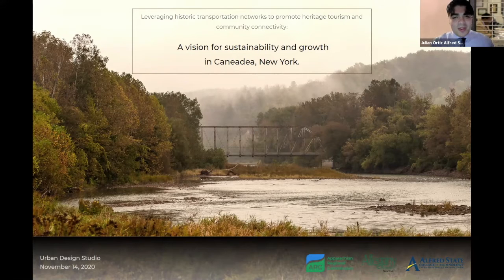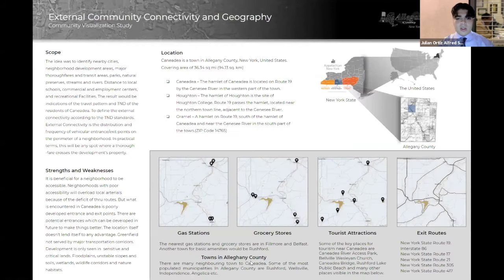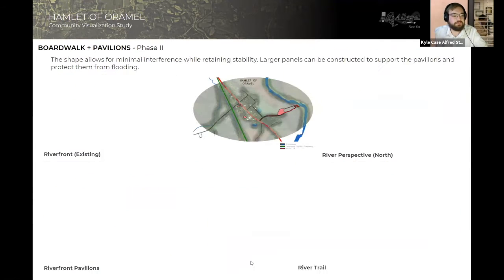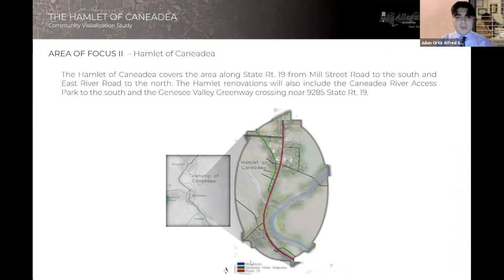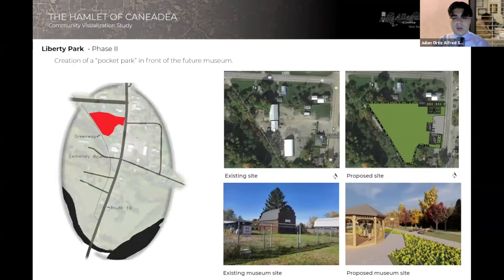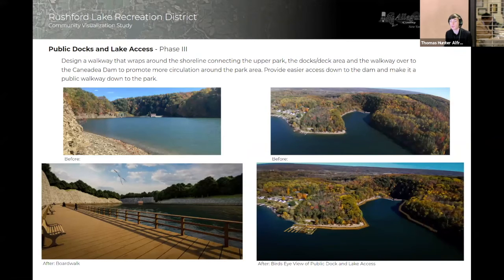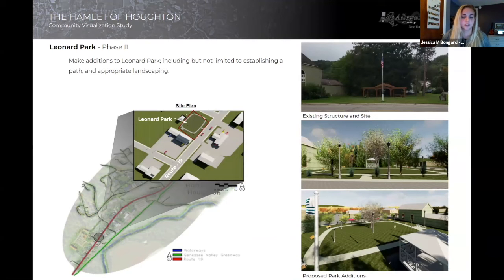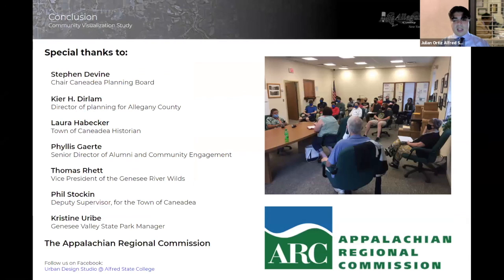Appalachian Teaching Project 2020 | Alfred State University